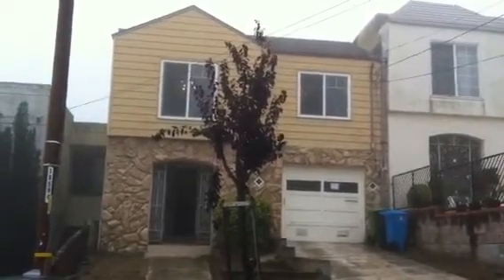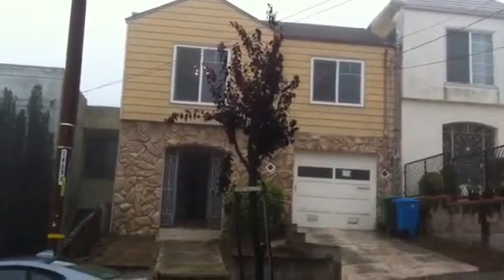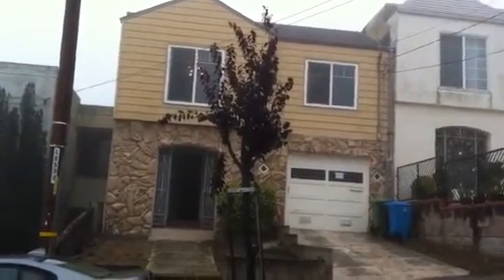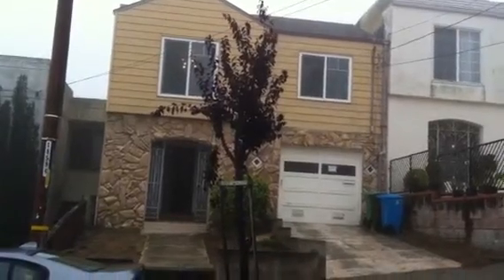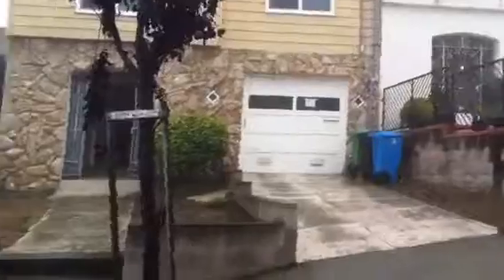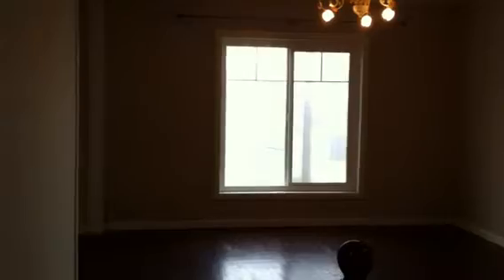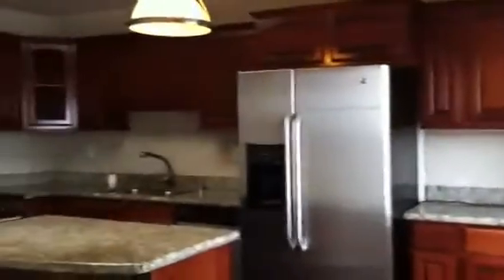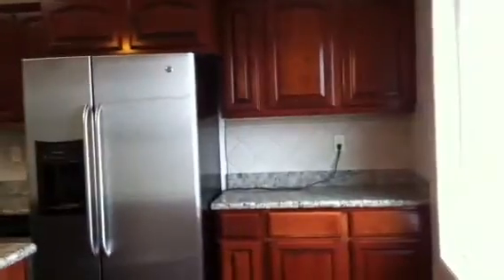Hot Reo in Merced Heights 2/1